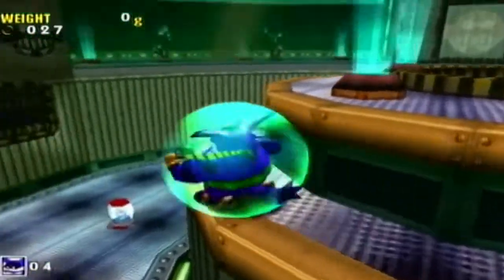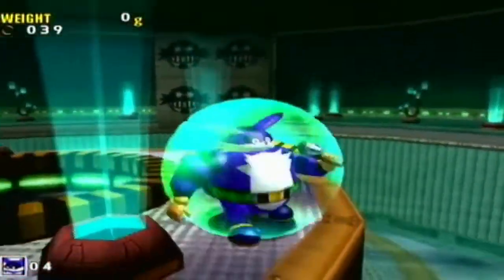Let's Play Sonic Adventure DX Episode 17 Big Time Wasted Cat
READ FIRST